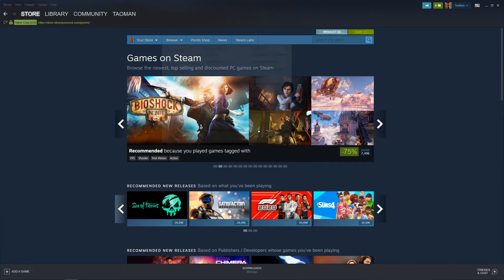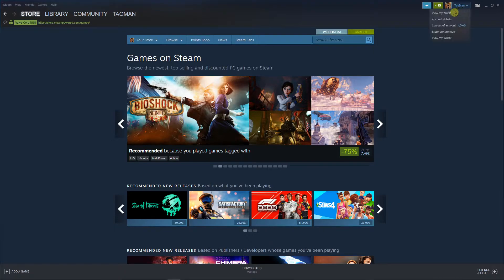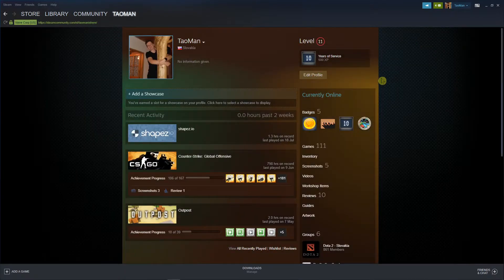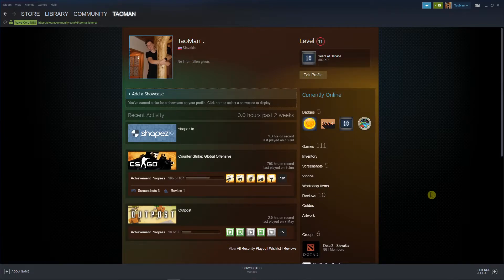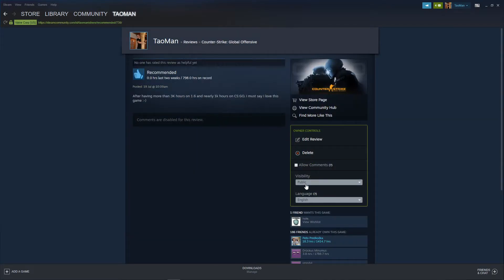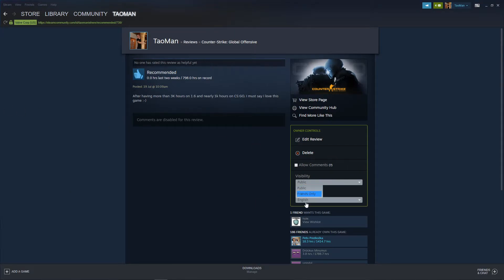How To Change Visibility Of Review In Steam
GET AMAZING FREE Tools For Your Youtube Channel To Get More Views:
Tubebuddy (For GROWTH on Youtube):

Placeit For Thumbnails Templates:
In this video you will learn How To Change Visibility Of Review In Steam